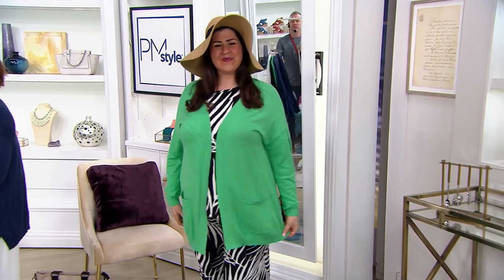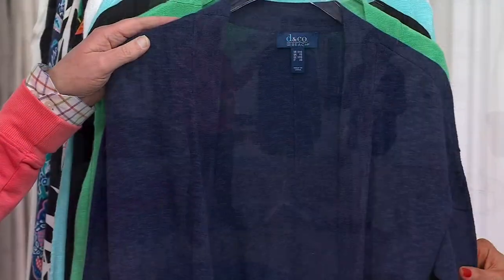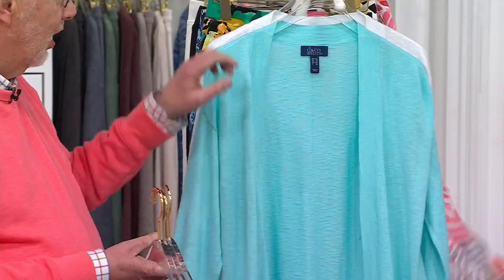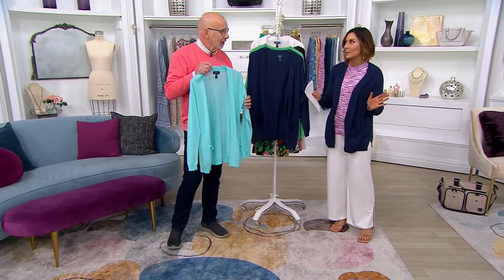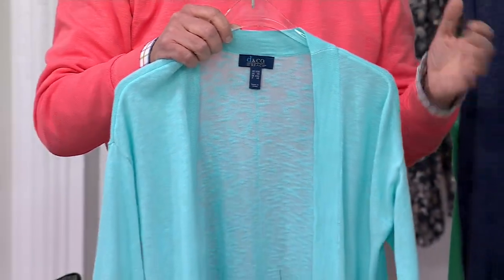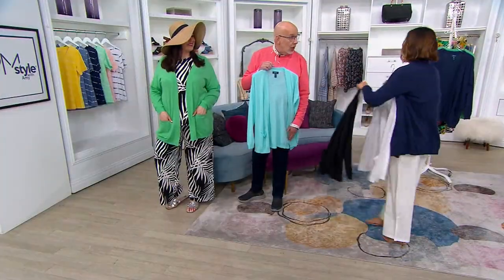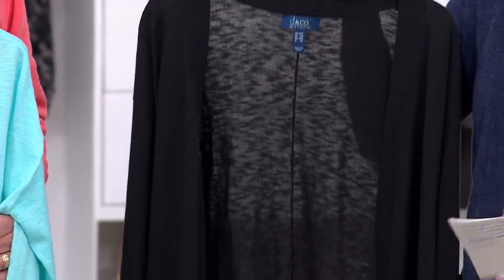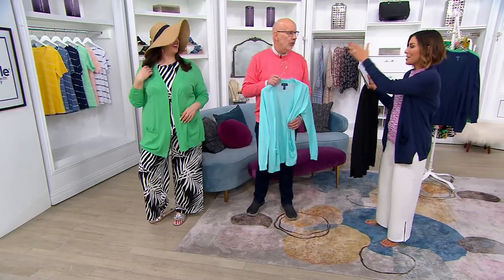Denim & Co. By the Beach Sweater Cardigan with Pockets on QVC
Denim & Co. By the Beach Sweater Cardigan with Pockets

A lovely layer to supplement your spring wardrobe, this lightweight, open-front cardigan (with pockets!) adds a polished finishing touch to any outfit. Wear it with a tank top, capri jeans, and slides to complete your casual look. From Denim & Co.&reg; Fashions.